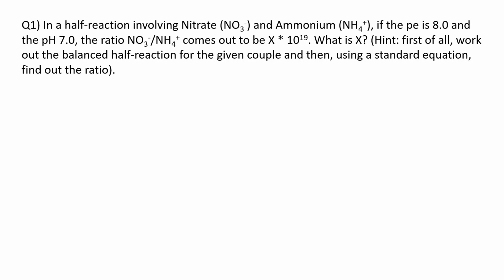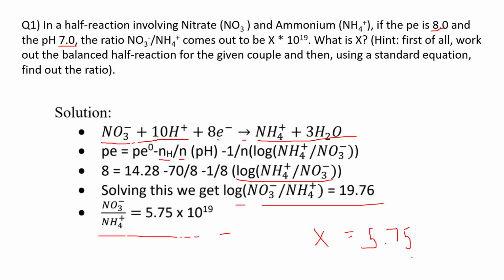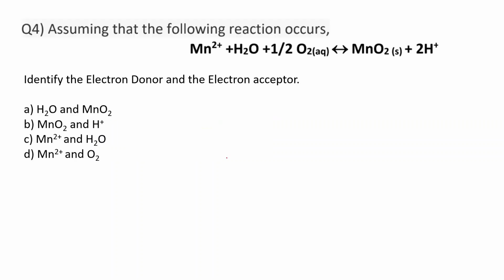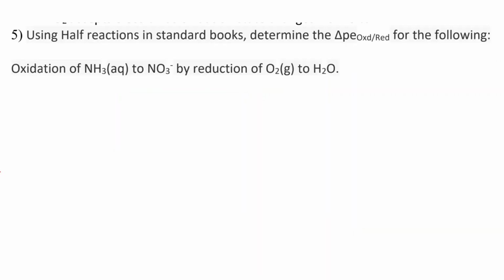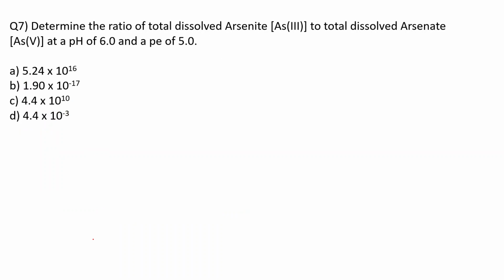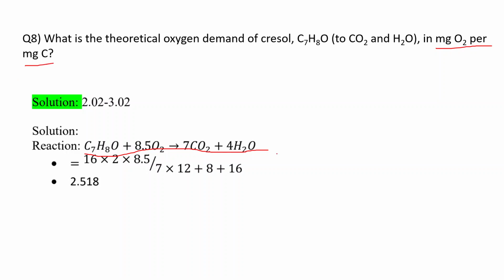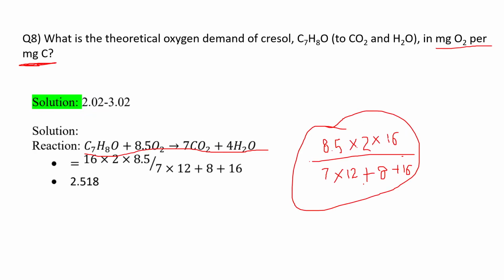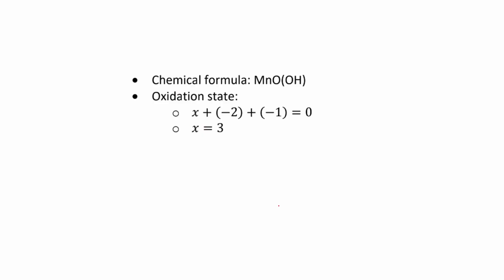Environmental Chemistry Week 11